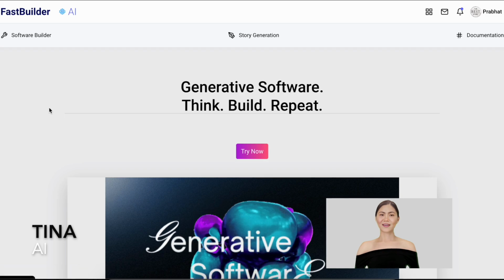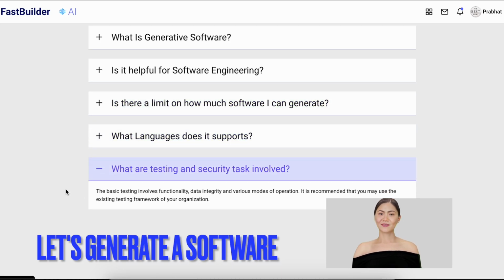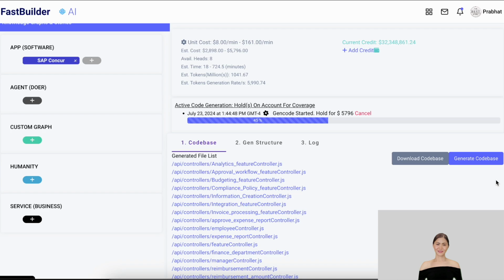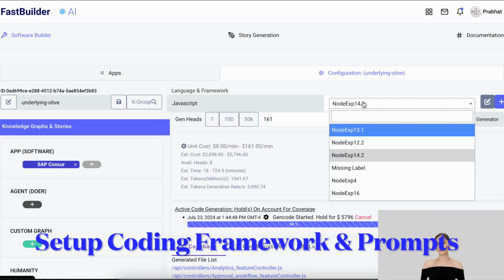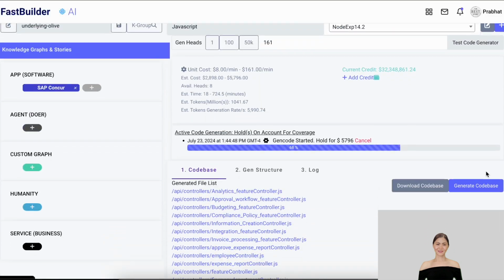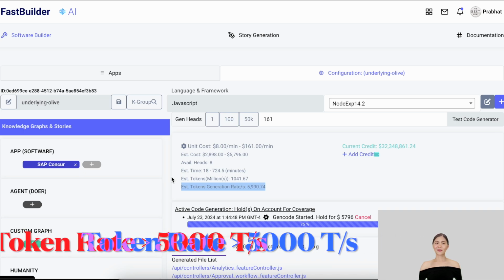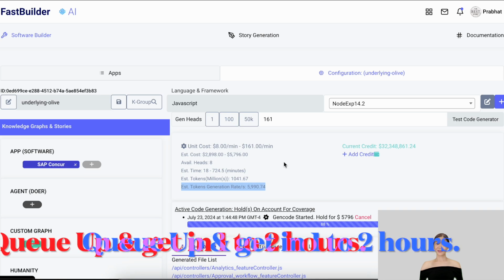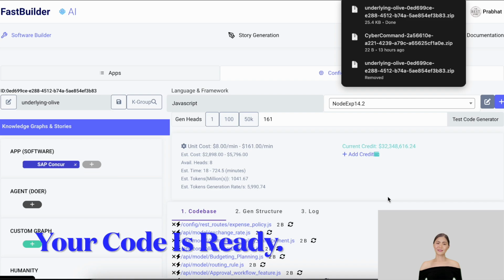Generate Software From Text | FastBuilder AI creates softwares in a few minutes using product story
Introducing : Discover the remarkable potential of FastBuilder AI in this captivating YouTube video, where you'll see how this advanced technology can create fully functional software within minutes, simply by using product storytelling. Witness the future of software development unfold before your eyes and learn how this revolutionary approach is changing the game.